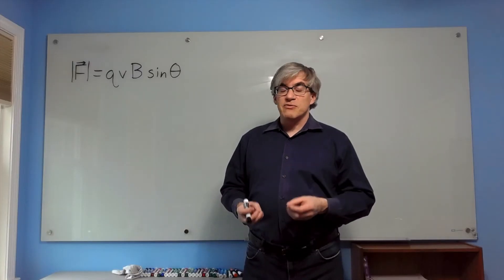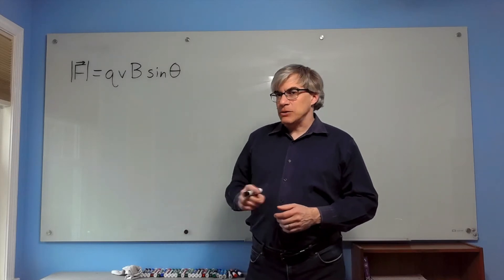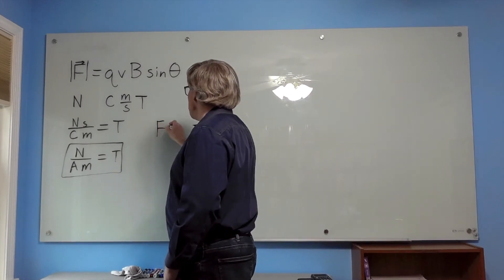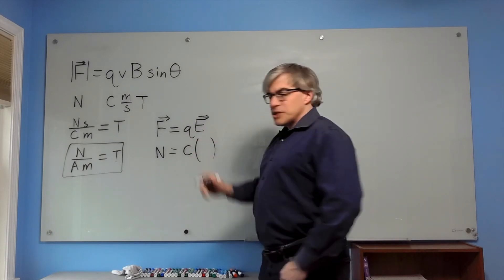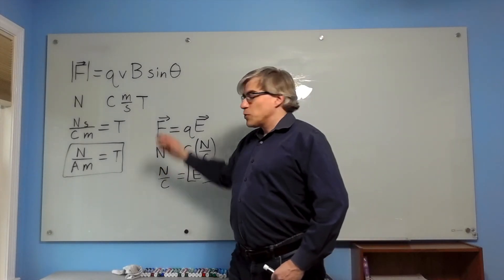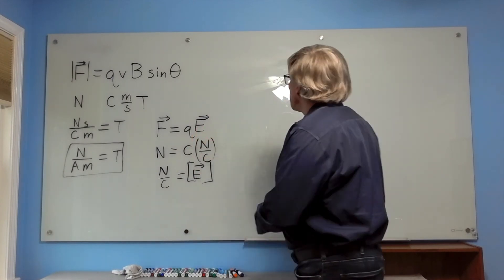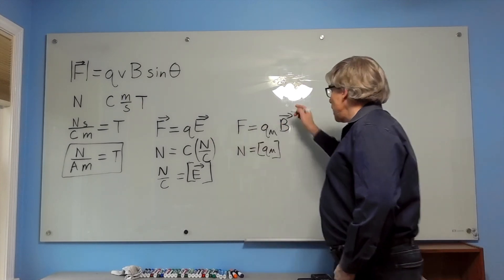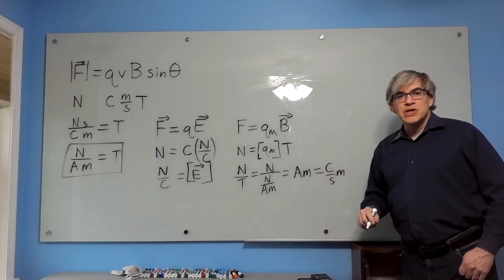Units of Magnetic Charge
Here I derive the units of the hypothetical "magnetic monopole".  Just as we have electric charge, and mass could be called "gravity charge", we can also imagine "magnetic charge" of a "north" or "south" particle, the magnetic monopole.  They have never been detected, but some physicists keep looking!